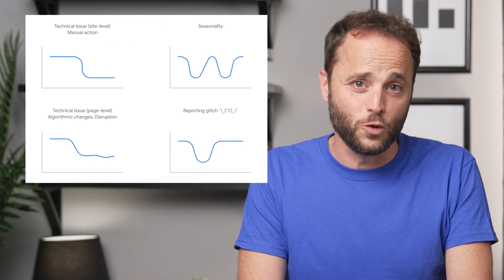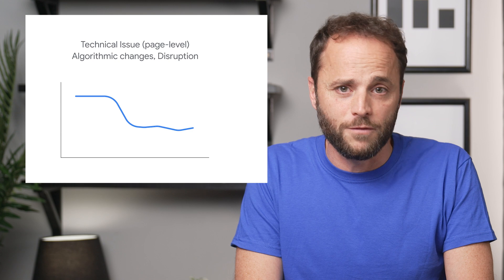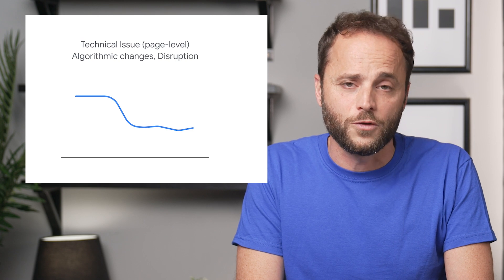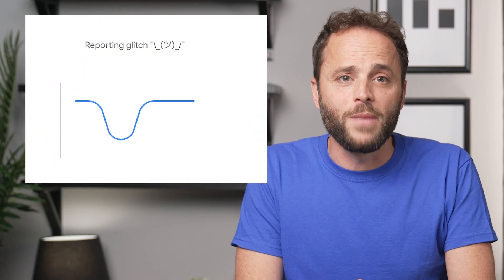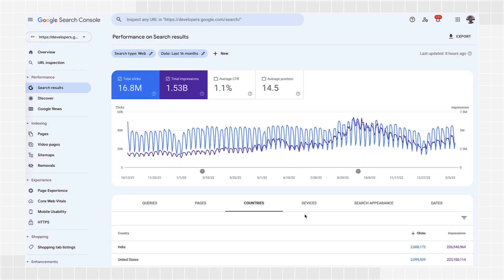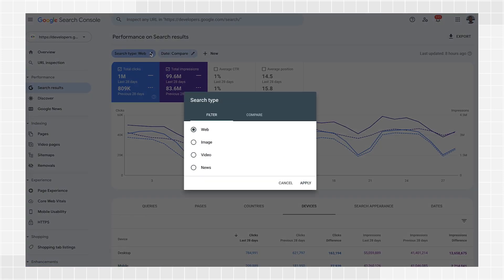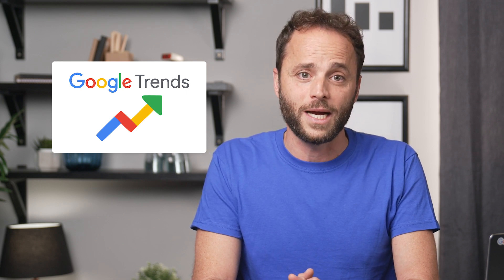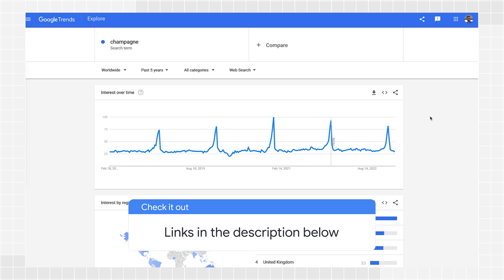Analyzing drops in Google Search traffic - Google Search Console Training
In this episode of Search Console Training, Daniel Waisberg shares the main reasons behind a drop in Google Search traffic. Learn how to analyze patterns of a drop in traffic to your website using Search Console Performance report and Google Trends to investigate overall trends in your industry.

Chapters:
0:00 - Introduction
1:10 - Main reasons for drops in Search traffic
3:15 - Analyze your Search traffic drop pattern
4:28 - Investigate overall trends in your industry
5:37 - Wrap up